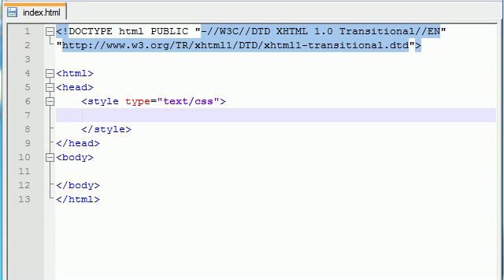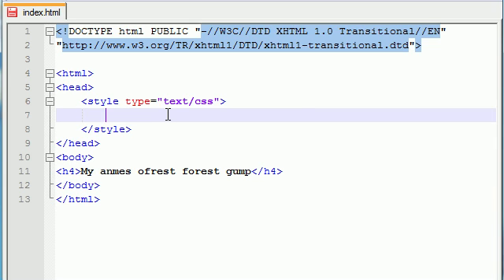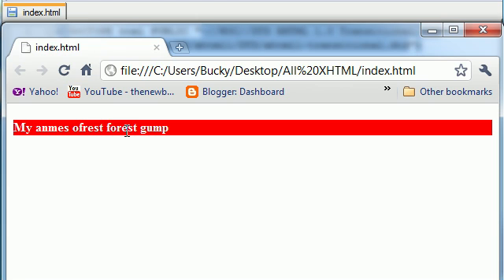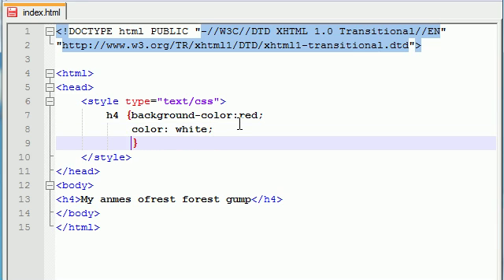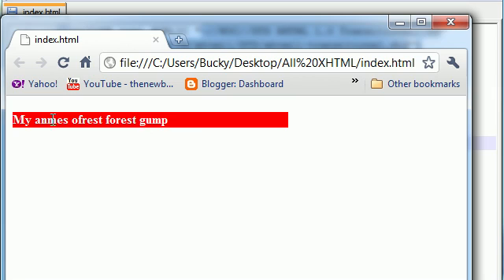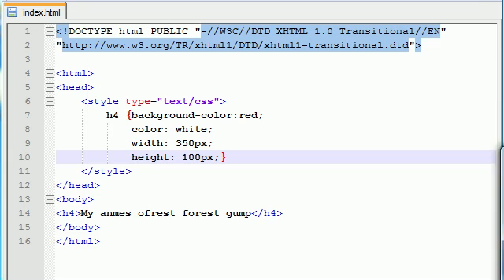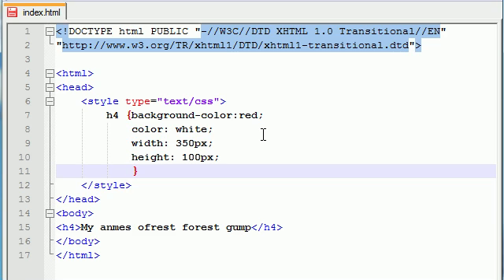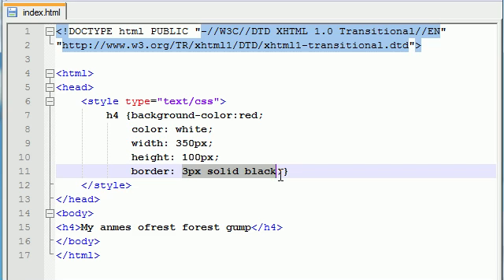XHTML and CSS Tutorial - 24 - Width & Height